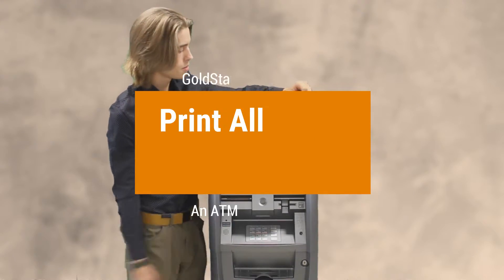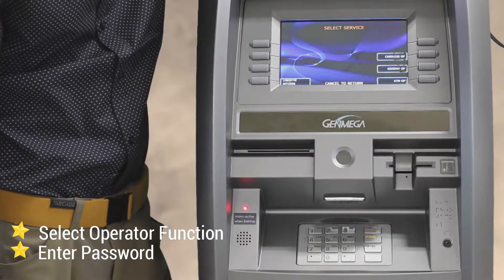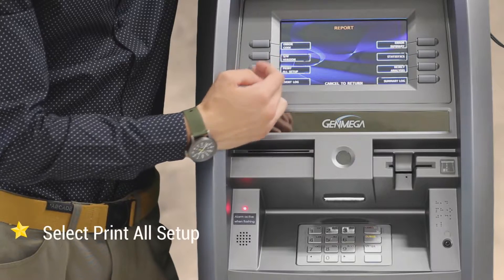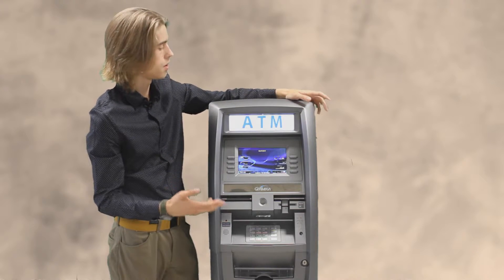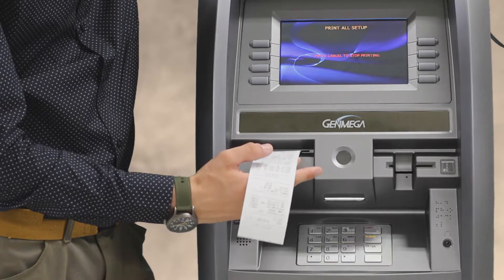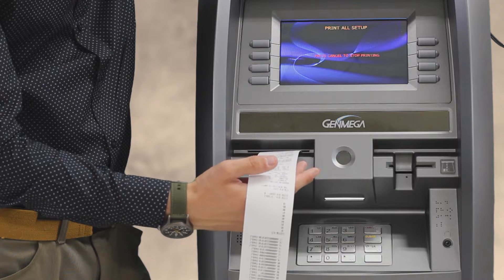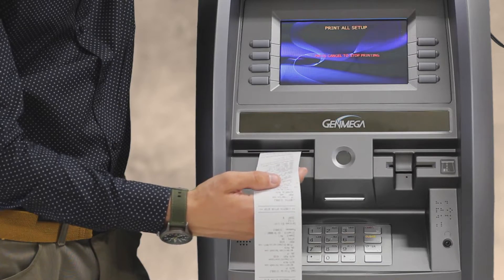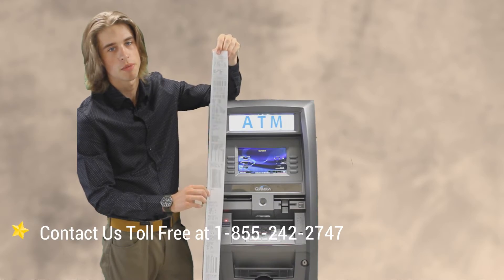ATM Service Video: Print All Setup on Your GenMega G2500 - Troubleshoot With GoldStar ATM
GoldStar ATM Is Here to Guide You Through a Print All Setup on Your GenMega G2500 ATM.

Reach Out To Our Representatives
Phone: 1.855.24CASH7